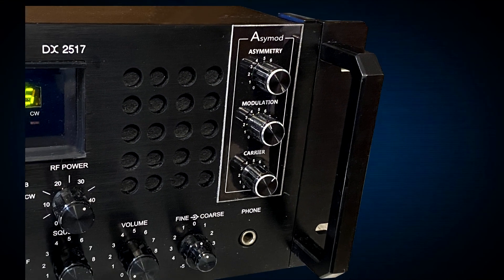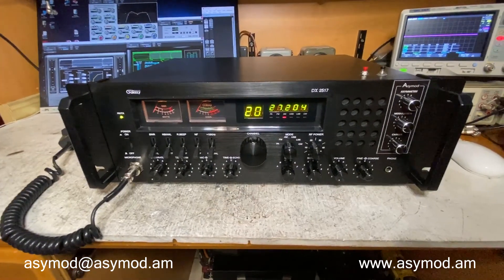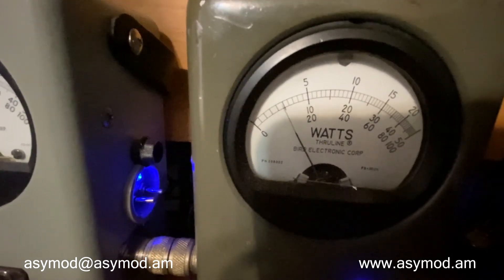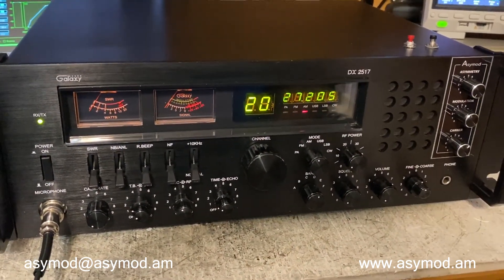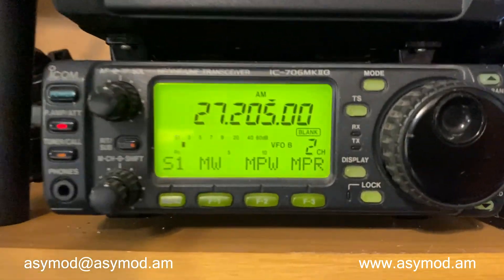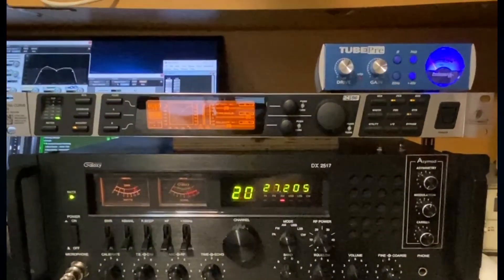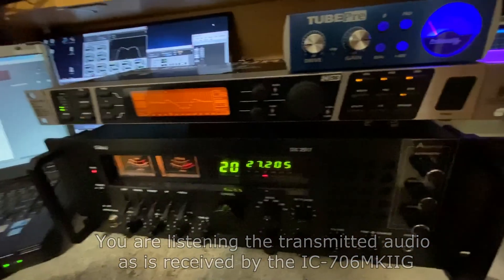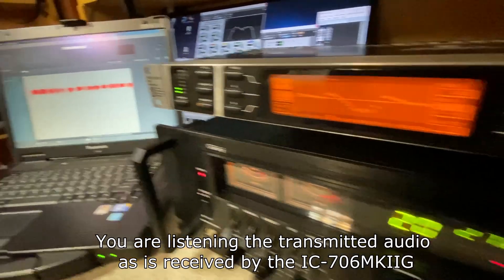Cliffton's Asymod 6 Hi Fi & eSSB Galaxy DX 2517 with VFO Whine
Experience Hi-Fi..

Custom Asymod 6 installation on a Galaxy DX-2517 with front panel controls and VFO whine.

Check out the Asymod 6 Hi Fi & eSSB Galaxy DX 2517 in action with the Beringer DEQ2496. See how convenient the Asymod front panel controls are when settings need to change. If computer based audio processing is not for you, this setup will make things a whole lot easier! Listen to the on air recordings using a stock hand mic, an Electro Voice RE-20 and Shure SM-58 studio microphones.